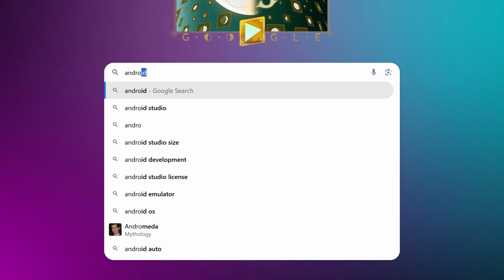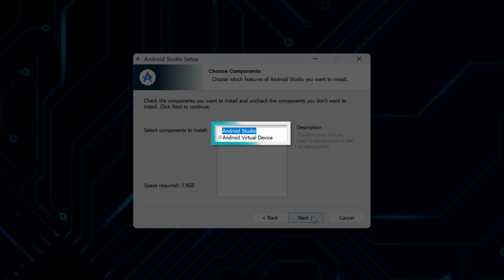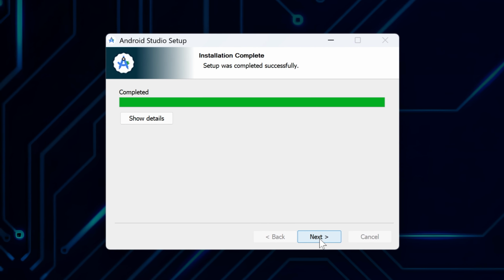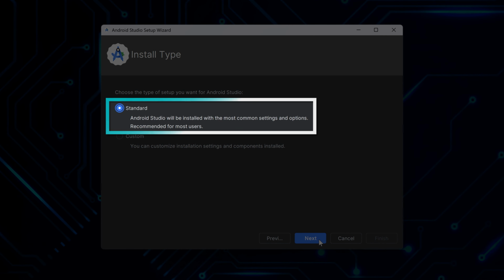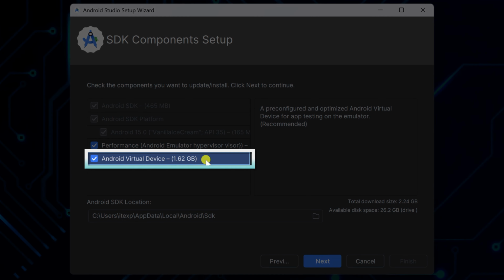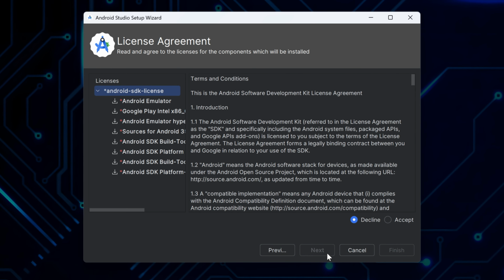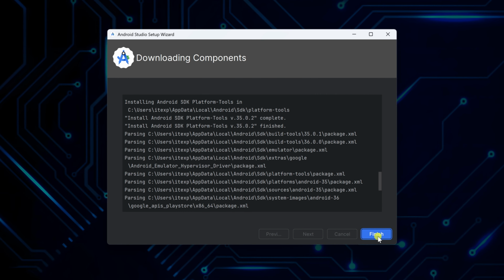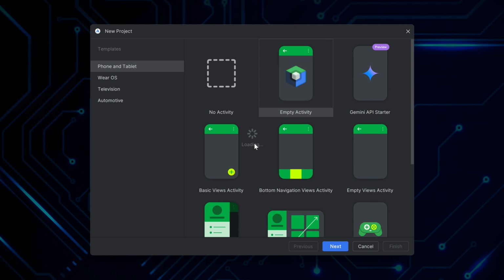How to Install Android Studio on Windows 11 the Right Way!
⚙️ Installing Android Studio on Windows 11 the right way means more than just clicking "Next." In this walkthrough, I’ll show you how to get everything set up clean — SDK, emulator, virtual devices, and all critical components for app development.

✅ Download Android Studio from the official site
✅ Install both Android Studio & Android Virtual Device (AVD)
✅ Choose Standard or Custom setup — what’s best for you
✅ Configure Android SDK, Emulator Hypervisor, and SDK Location
✅ Accept licenses, download components, and finish the setup cleanly
✅ Get familiar with Android Studio’s sections: Projects, Customize, Plugins, Learn

🎥 Chapters:
0:00 – Introduction
0:05 – Download Android Studio Installer
0:26 – Install Android Studio and Virtual Device
1:02 – Configure Android Studio Setup Wizard
1:38 – Install SDK, Emulator, and Components
2:47 – Explore Android Studio Interface and Start a Project

💬 Questions? Drop them in the comments — I respond!